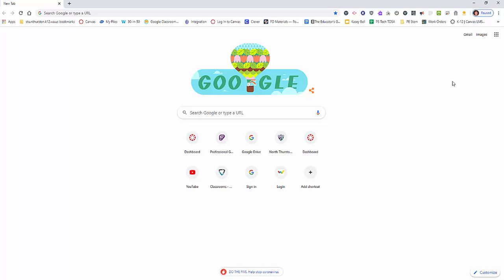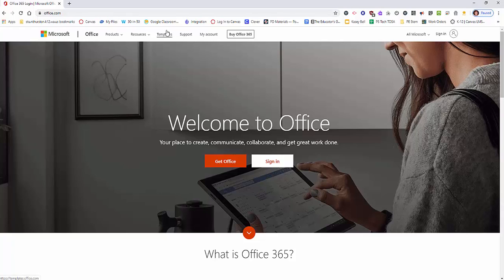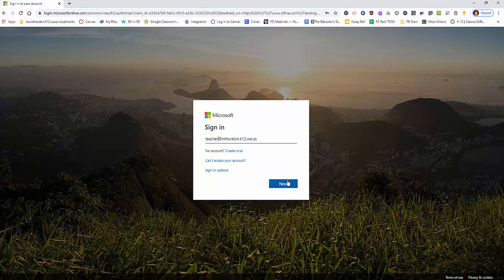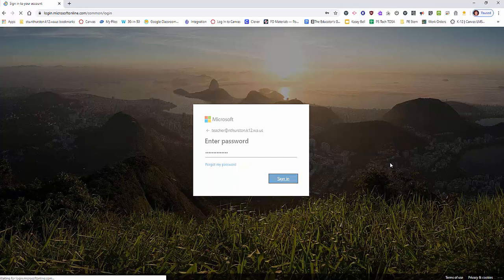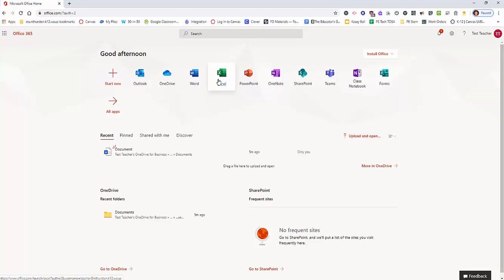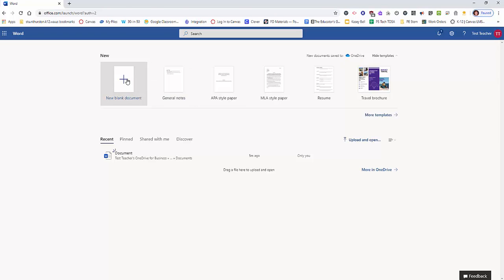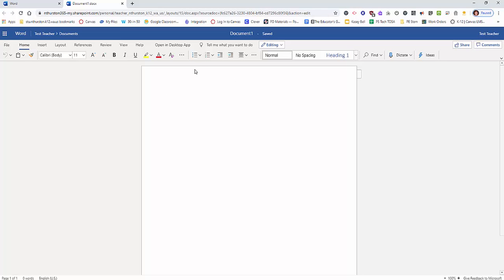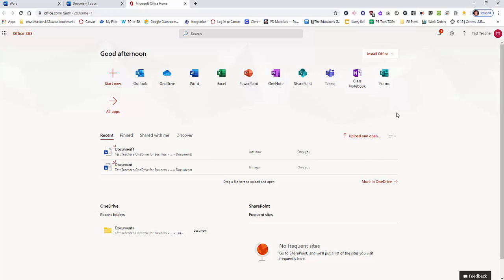Office 365 from Home (web only)